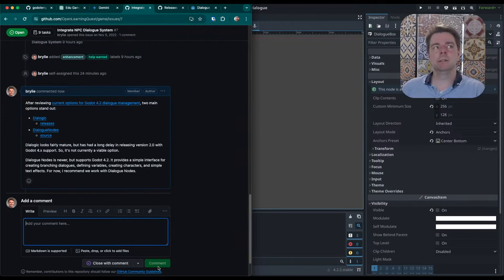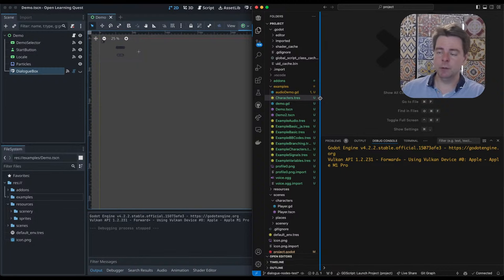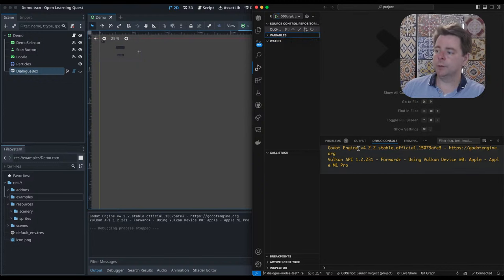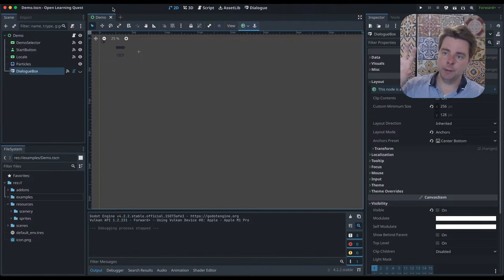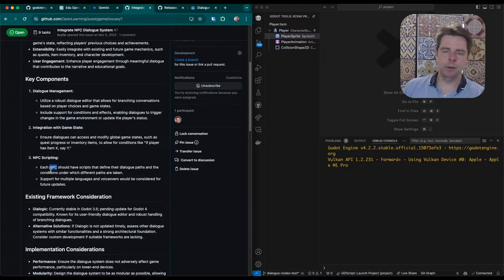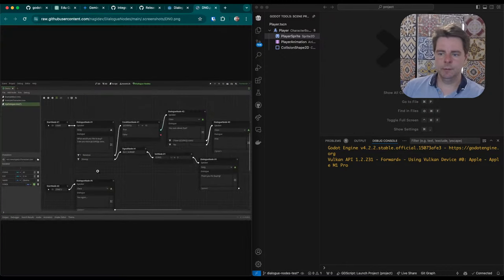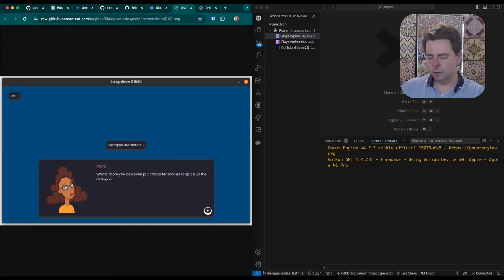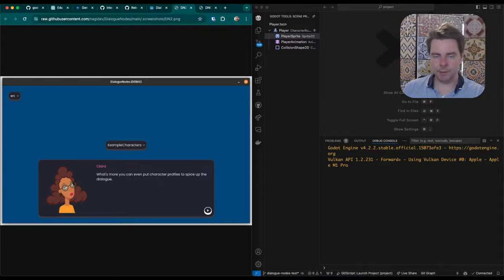Recap: Godot development environment with VS Code and dialogue system